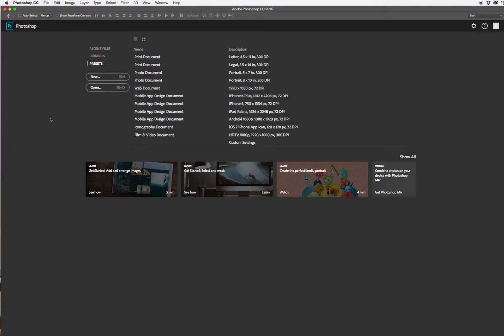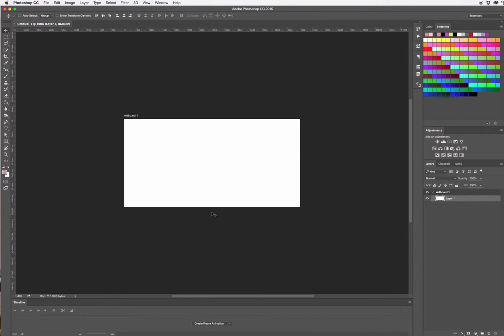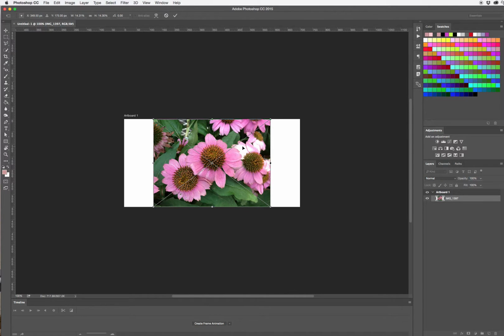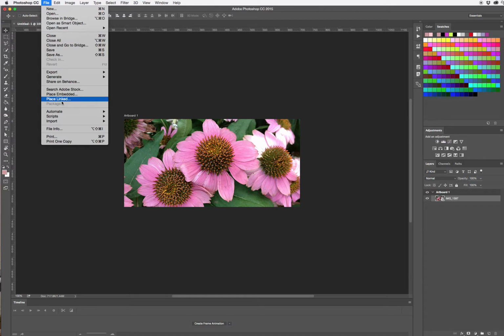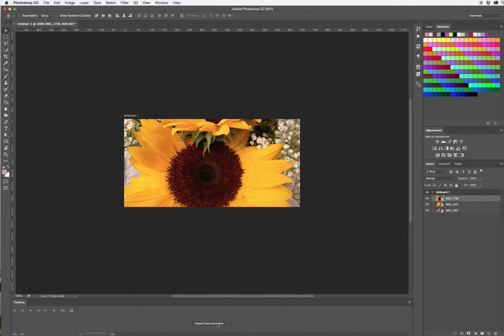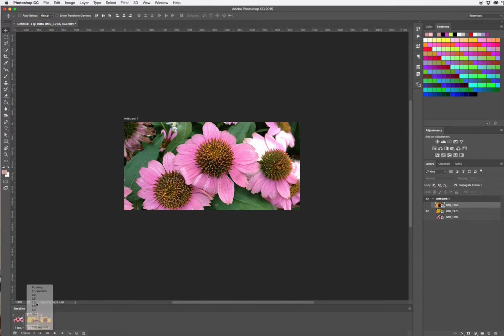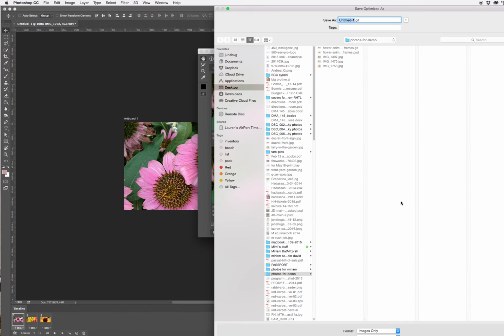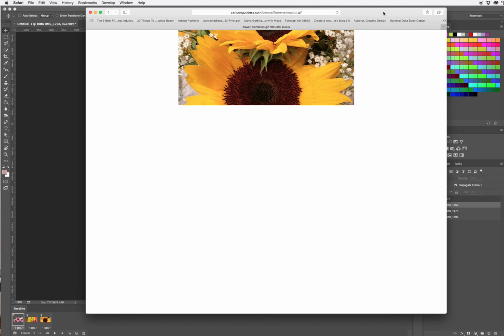Make a Fake Slideshow - Photoshop Animated Gif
Use photos and Photoshop to make something that looks like a slideshow, but isn't.